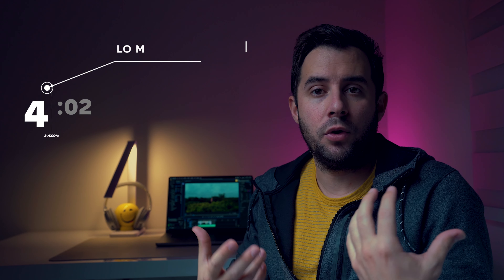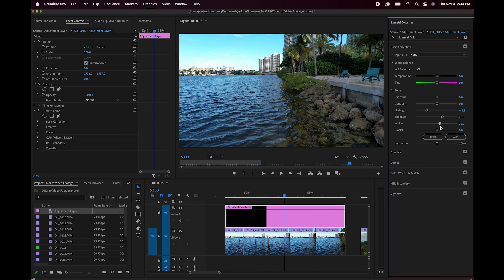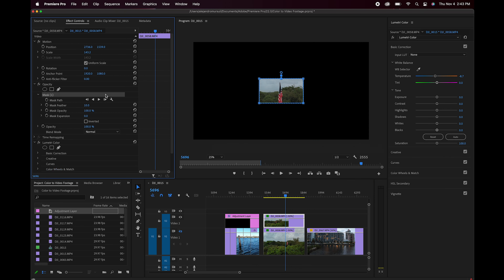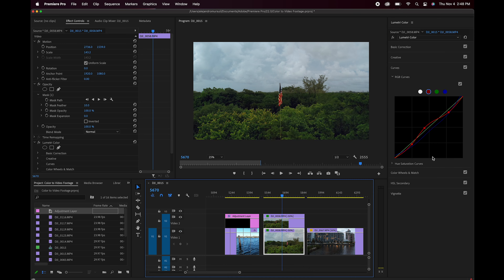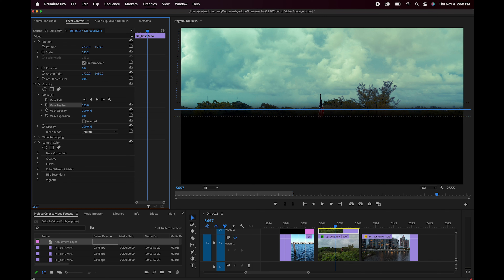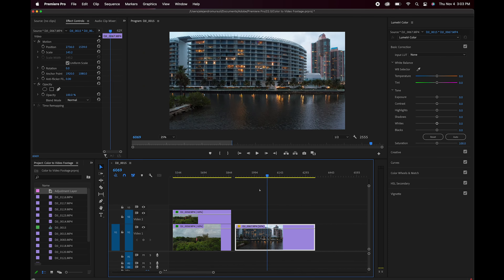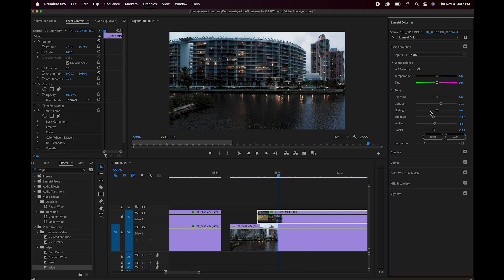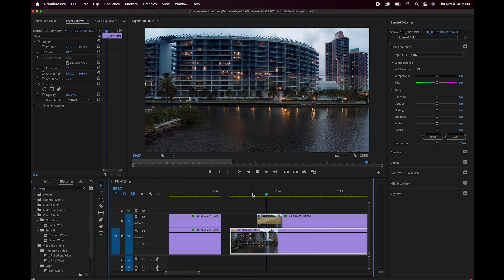DJI Mavic Air 2S| Cómo editar de manera fácil ? . Color Grading . Tutorial de edition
Video Grabado Hace 14 meses.

Instagram Air 2S Fly More Combo
Mi Drone Mavic Air 2S
Mi Equipo
Sony SEL90M28G FE
Sony SEL90M28G FE
Sony a7 III ILCE7M3/B Full-Frame Mirrorless
GEEKOTO Video Tripod Fluid Head
PGYTECH OneMo Camera Backpack
Zoom Digital Multitrack Recorder (F2-BT)

Mavic Air 2S
Sensor de imagen de 1 pulgada: con un sensor de imagen de 1 pulgada y grandes píxeles de 2,4 μm, DJI Air 2S está equipado con 5,4 K/30 fps y video de 4 K/60 fps.
La próxima evolución de QuickShots, MasterShots es una función inteligente avanzada que ofrece a los usuarios las mejores tomas en cualquier lugar con solo un toque.
FocusTrack cuenta con Spotlight 2.0, ActiveTrack 4.0 y Punto de interés 3.0, por lo que es muy fácil para DJI Air 2S seguir o rodear a tu sujeto. Nivel máximo del techo de servicio sobre el nivel del mar: 16,404.2 ft